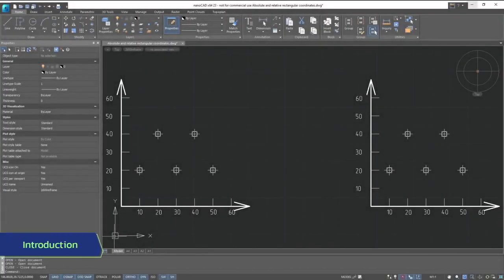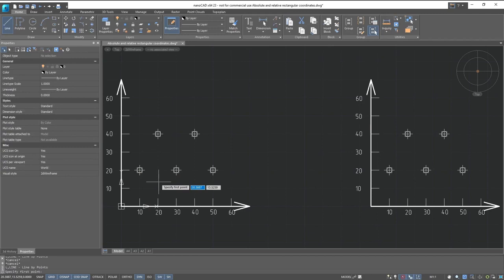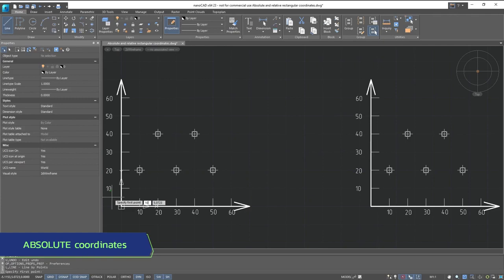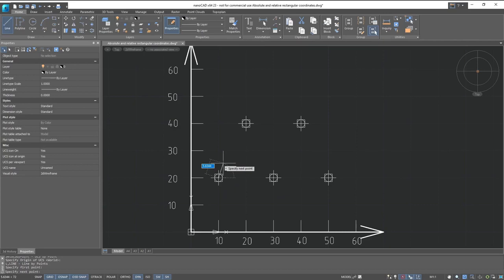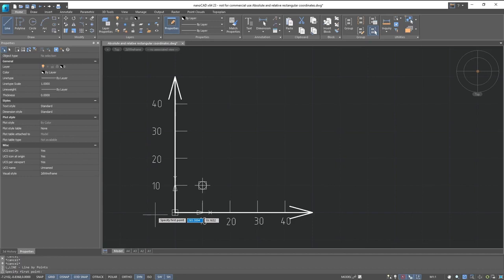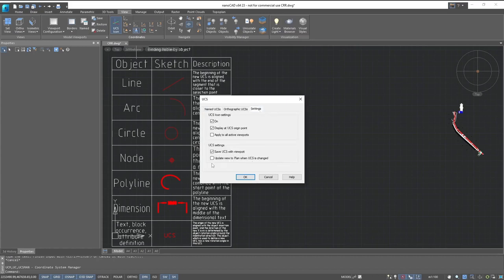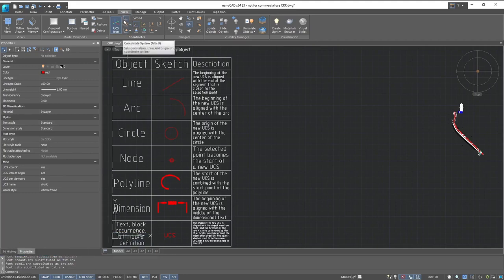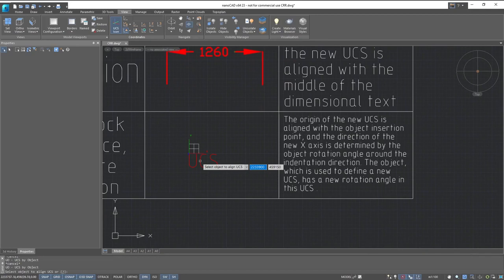User Coordinate System (UCS) and World Coordinate System (WCS) in nanoCAD Platform: Lesson 7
The User Coordinate System (UCS) and the World Coordinate System (WCS) are the two types of coordinate systems that will be covered in this session. We'll talk about the setup and differences between them. Furthermore, we shall familiarize ourselves with relative and absolute coordinates through a brief, real-world example.